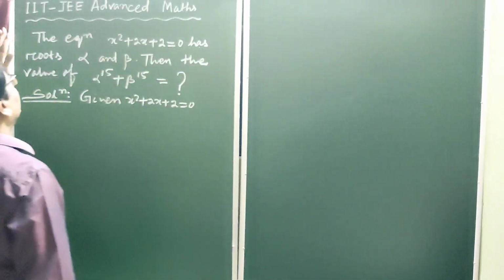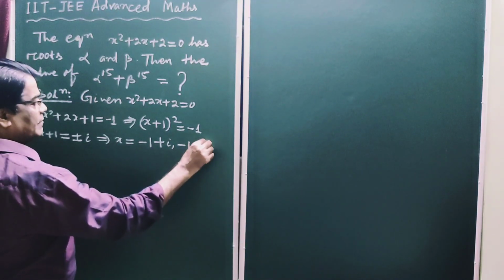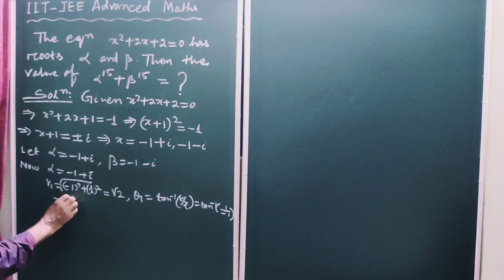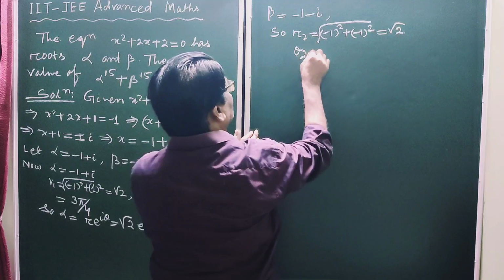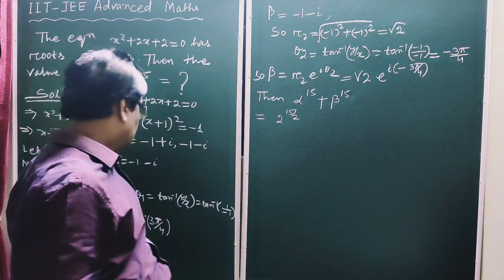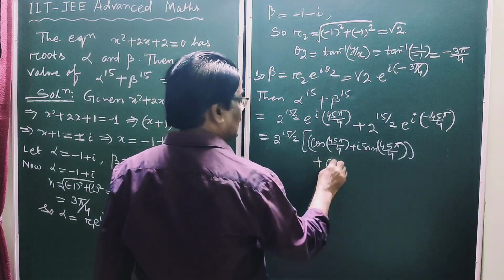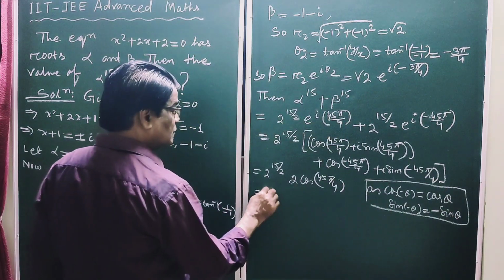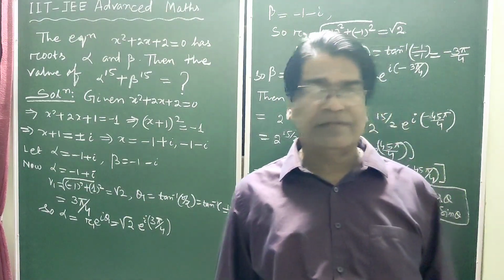IIT JEE ADVANCED MATHS : A nice equation : Prof B Dash Sir